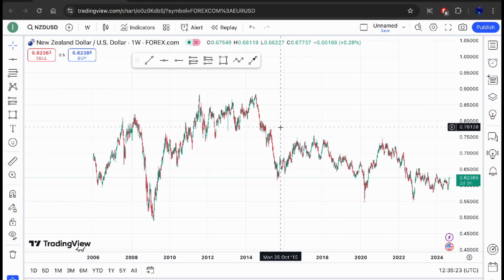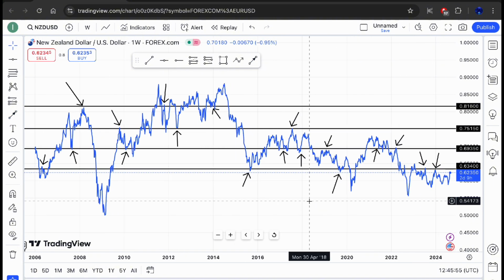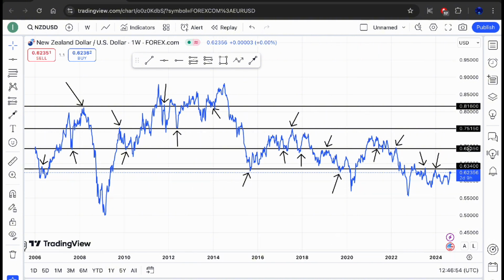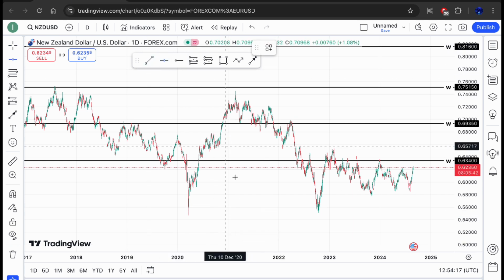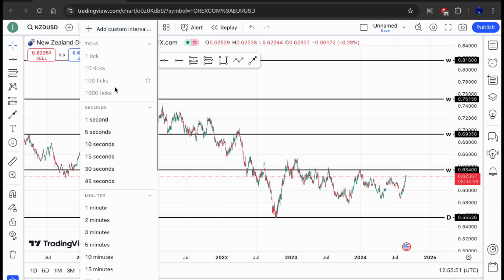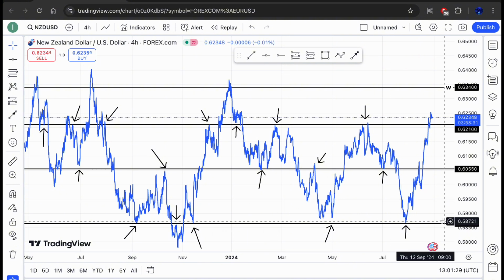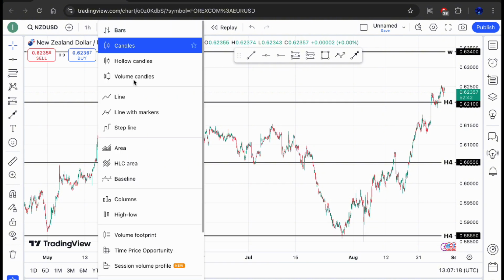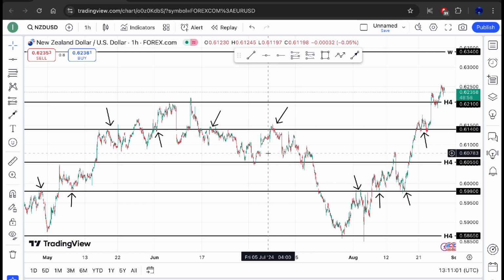How To Analyse Forex Charts (Technical Analysis For BEGINNERS In Nigeria)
In this video, i showed how to properly analyze the forex charts using top-down technical analysis.